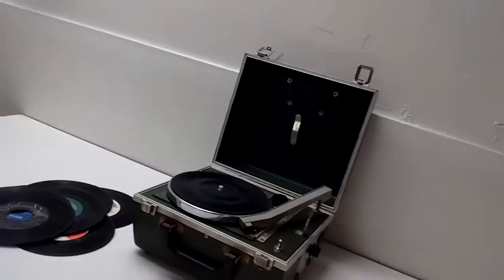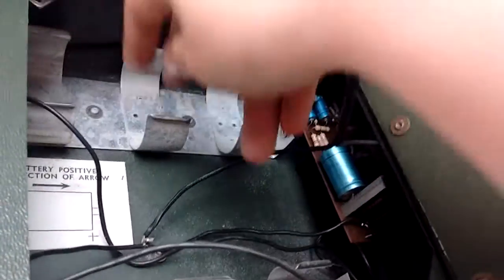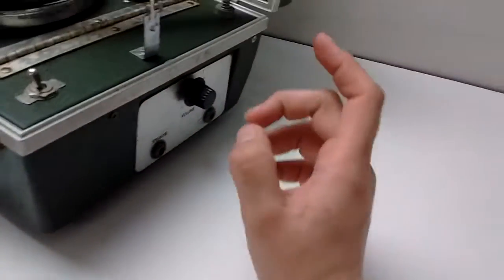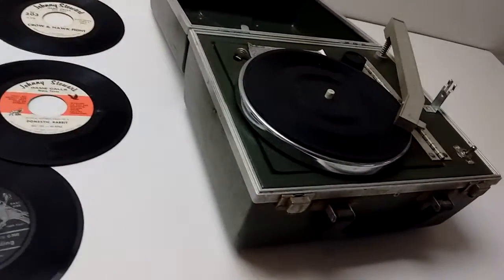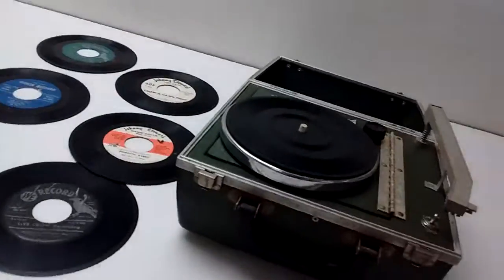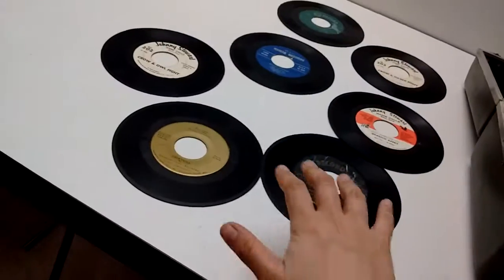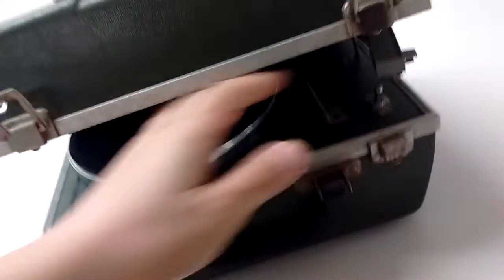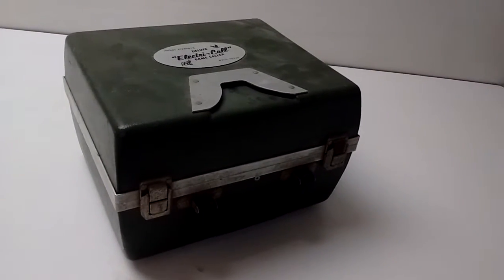Vinyl record player On Go Case ( Johnny Stewart's)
I really appreciate if you guys have any idea about Vinyls record player especially travel style.. please comment and share me your experience with this...